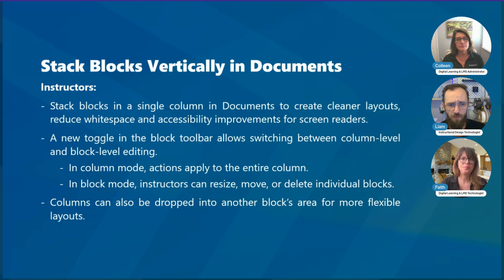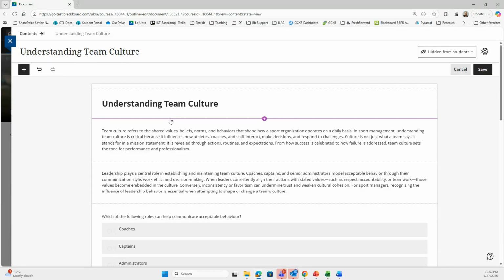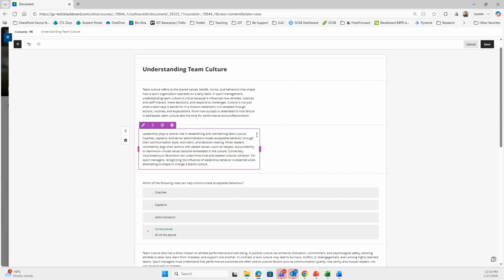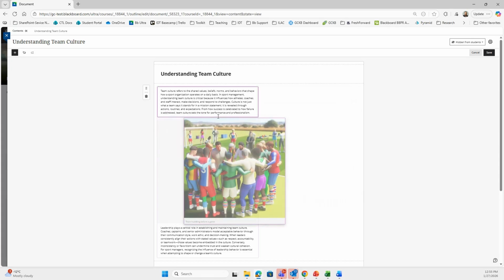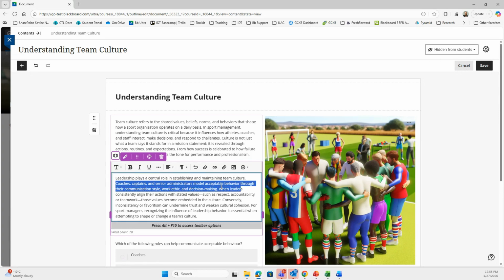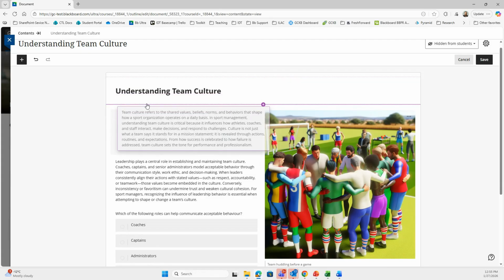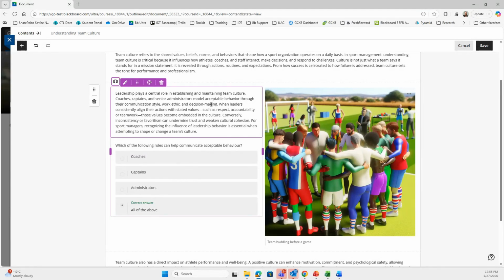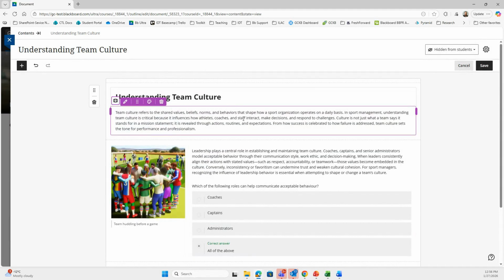Stack Blocks Vertically in Columns (4000.8)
Document layout gets a major upgrade! With this release, instructors have even more control over how content can be arranged in course documents.